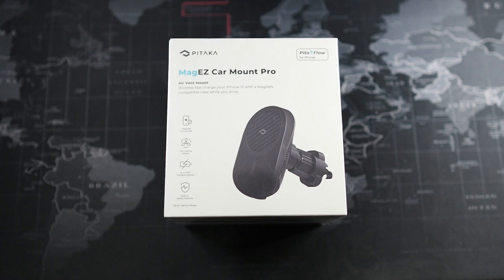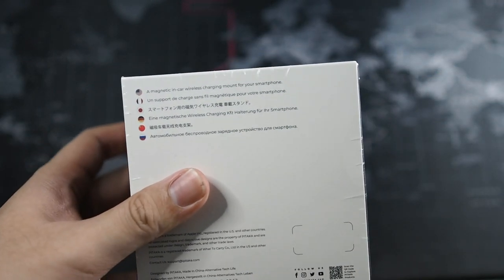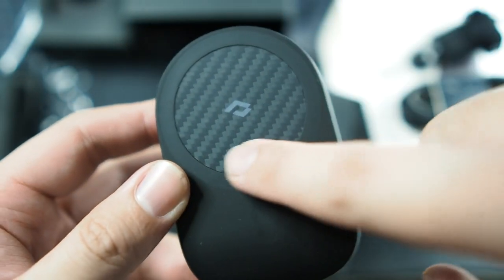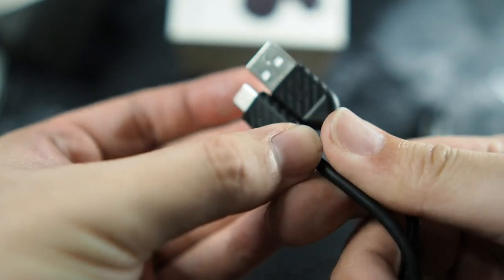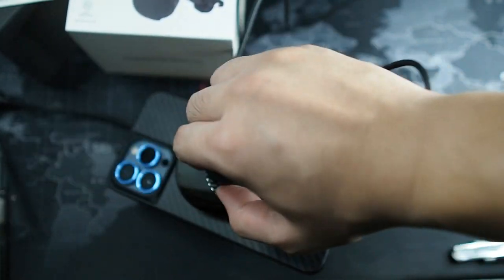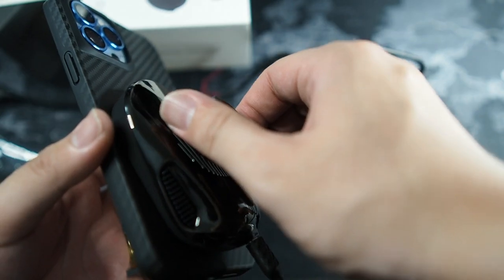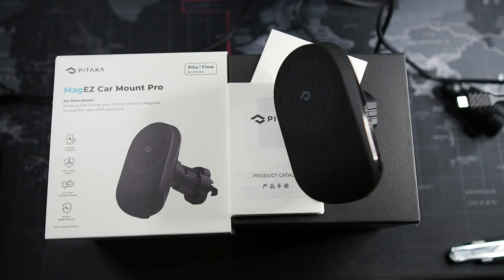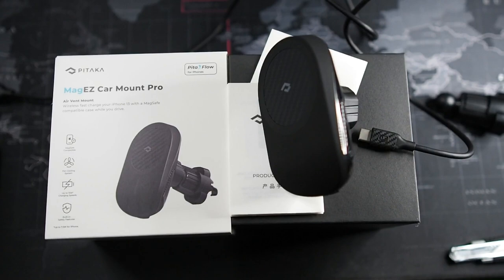Pitaka MagEz Car Mount Pro Unboxing & First Impressions : Best MagSafe Car Charger?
Been looking for the perfect MagSafe car charger and finally I have my hands on it. but. does it deliver?

Fliming Gear:
RODE VideoMicro
Zoom H1